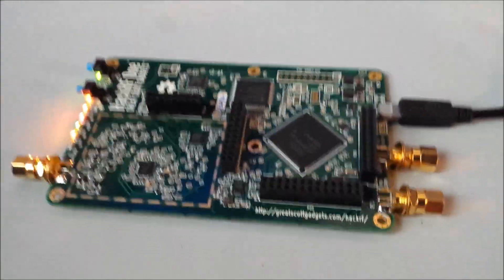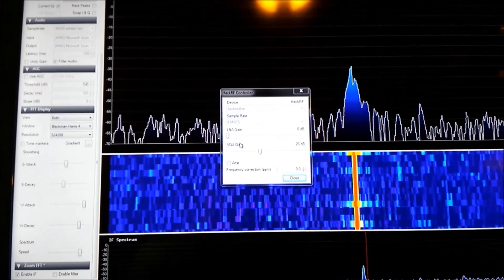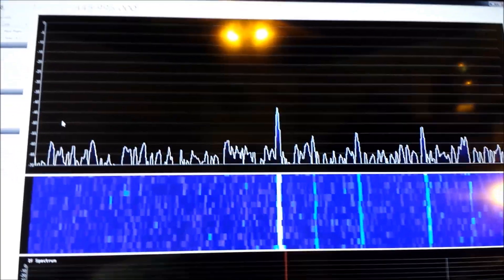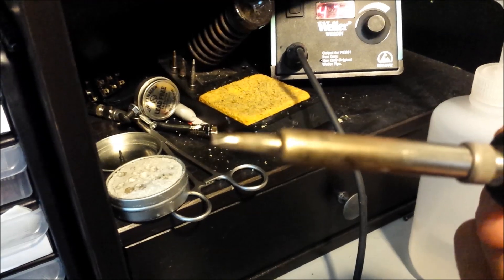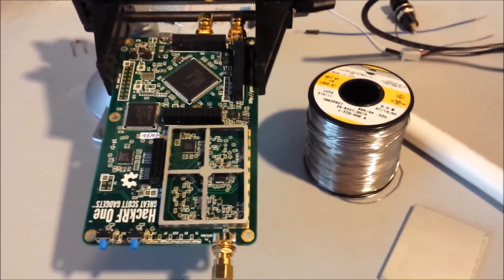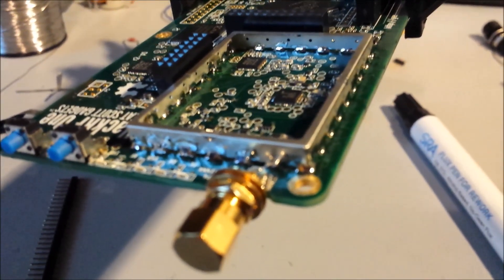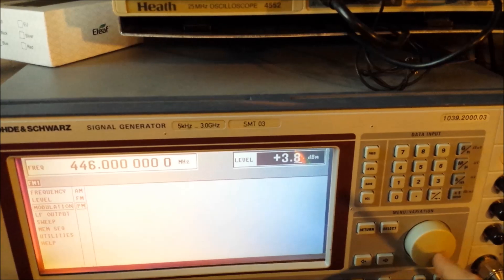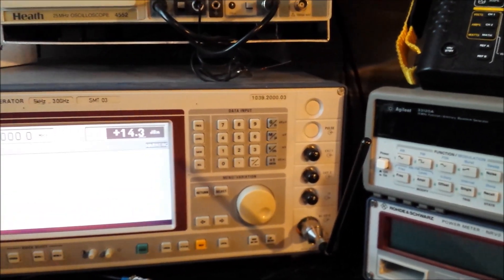HackRF One optional RF shield Installation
In this video I install the shield and do a little testing to confirm the effectiveness of the shield for blocking out unwanted RF.  Everything went really well.  If you have been considering doing this, go ahead and do it.  If you're handy with a soldering iron it's no big deal.  If your a total newbie with the soldering, you might want to practice with some other little projects before you put the HackRF under heat.  As you can see in the video the shield worked great, I'm looking forward to seeing more real world results.

Please post comments and feedback below.  I'm interested to hear your thoughts about this quick little project.  Thank you for viewing my video.
73
AJ4TW